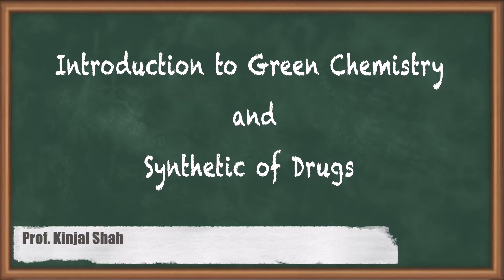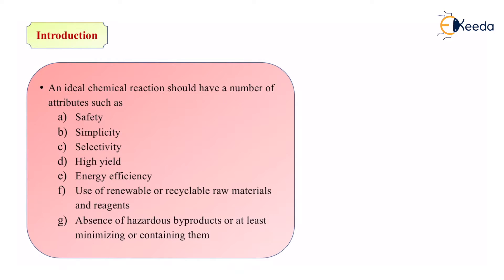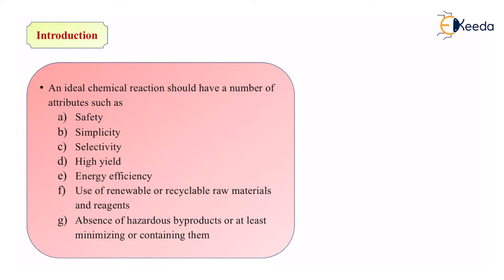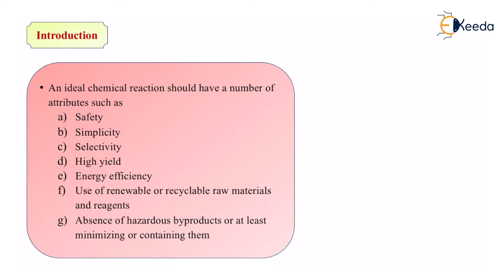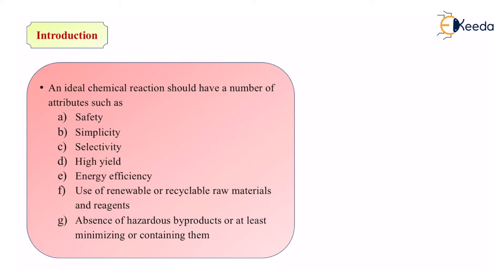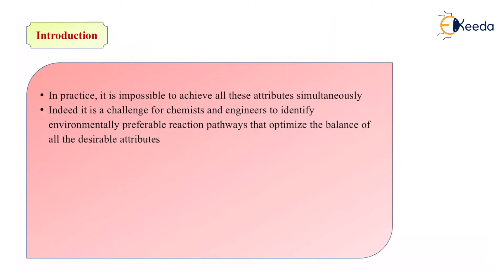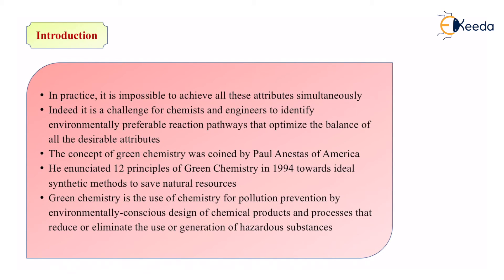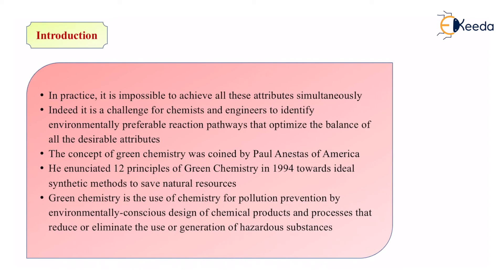Introduction To Green Chemistry And Synthetic Of Drugs - Green Chemistry & Synthesis of Drugs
Topic - Introduction To Green Chemistry And Synthetic Of Drugs

Chapter - Green Chemistry & Synthesis of Drugs

Engineering- Watch the lecture on Engineering Chemistry 2 by Professor Kinjal Shah. First Year Engineering exam is near and this is the most appropriate time to utilize your time and prepare for the exam. These classes will help you to level up your preparation.

Happy Learning.